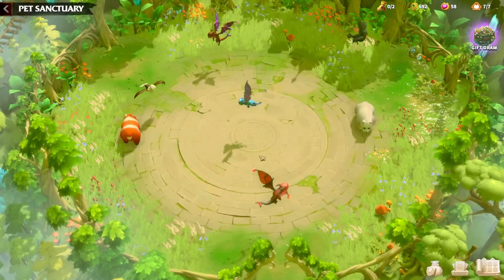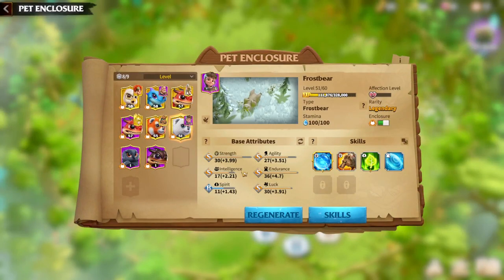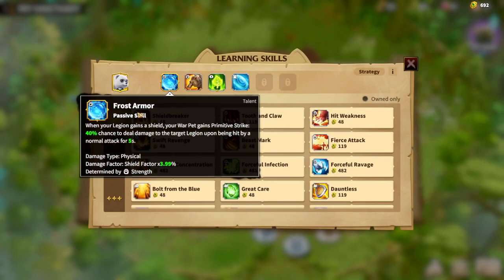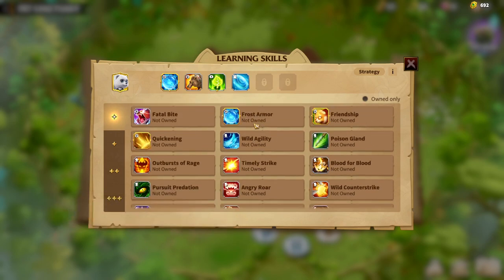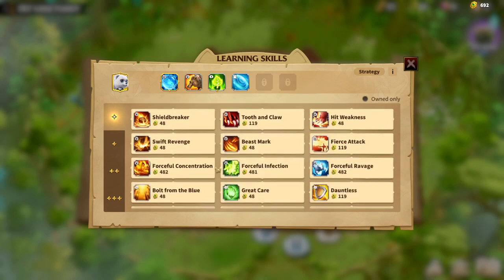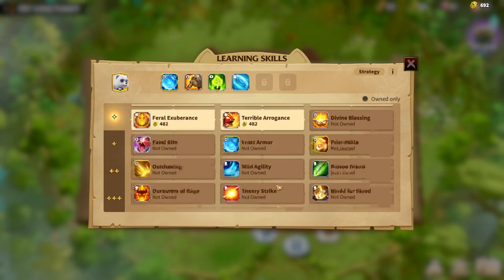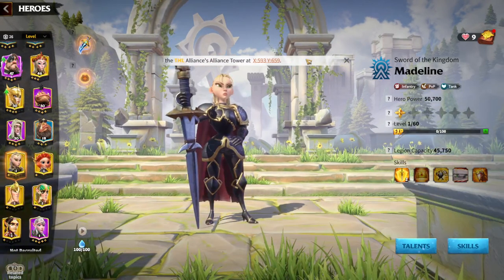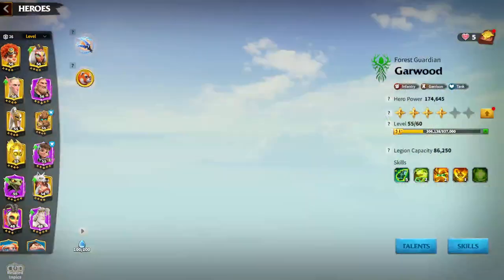War Pets Best Frost Bear Build Call Of Dragons (All Tips And Tricks)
🔥 Embark on an epic journey with our comprehensive "Call Of Dragons War Pets Frost Bear Guide"! Whether you're a seasoned player or just starting your adventure, this guide has got you covered with all the essential tips and tricks.

🐉 In this video, we dive deep into the world of Call Of Dragons, providing valuable insights into the gameplay, war pets, and specifically focusing on the mighty Frost Bear. From F2P strategies to advanced tactics, we've curated a guide that caters to every player level.

🎮 Key Topics Covered:

Call Of Dragons F2P Guide
Call Of Dragons Gameplay Overview
War Pets: Unleashing the Power of the Frost Bear
In-depth Guides for Call Of Dragons Season 1 and Season 2
Artifacts and Their Role in the Call Of Dragons Universe
Faction Guide to Navigate the Diverse Realms
Hero Guides for Dominating the Battlefield
Tips and Tricks for Success in Call Of Dragons
📚 Explore the nuances of Call Of Dragons with our expert advice, ensuring you make the most out of your gaming experience. Whether you're seeking information on heroes, factions, or optimizing your war pets, this guide has it all!

🛡️ Are you a Free-to-Play warrior looking to conquer the realms of Call Of Dragons? We've got strategies tailored just for you! Discover how to thrive without breaking the bank and compete with the best.

💰 For those looking to enhance their experience with a touch of Pay-to-Win advantages, we've also covered tips to maximize your P2W investments without losing sight of the thrill of the game.

🚀 Dive into the heart of the dragon's war and emerge victorious with the knowledge and skills shared in this guide.

0:00 Intro
0:40 Attributes
1:45 Skills
5:40 Hero Pairs
9:00 Final Thoughts